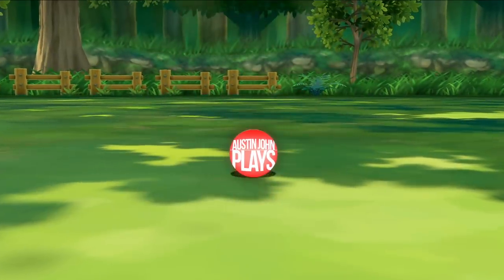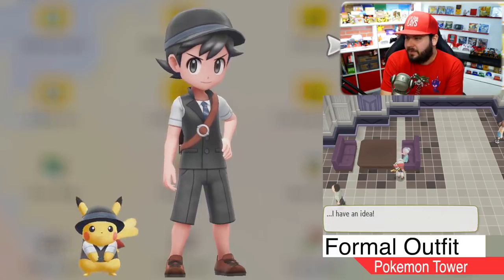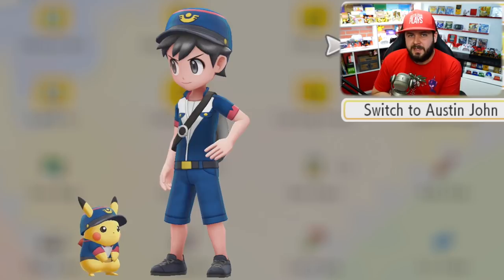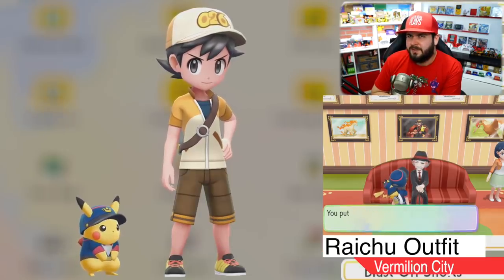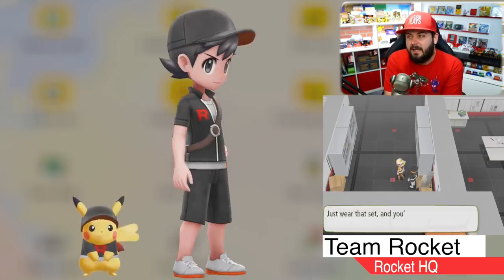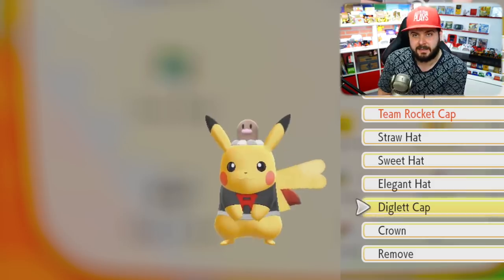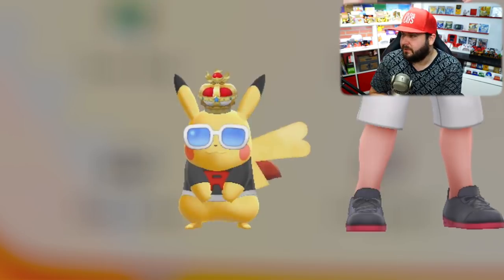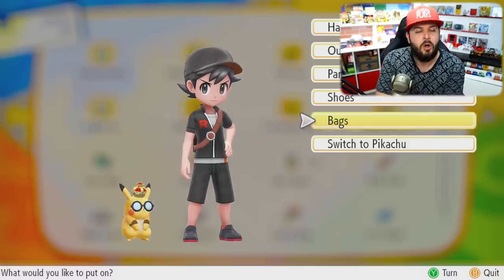All Clothing for Trainer & Partner Pokemon (With CROWN) - Pokemon Let's GO Pikcahu & Eevee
Pokemon Let's GO Pikcahu & Eevee has a wide variety of outfits for your characters and partner pokemon. Here are all of the outfits and accessories for your partner pokemon and you! Also the Pokemon Let's Go outfit locations and THE CROWN!

About Austin John Plays:
News, Tips & Tricks and More for Pokemon Let's go Pikachu & Eevee, Super Smash Bros Ultimate, Pokemon Ultra Sun and Moon, The Legend of Zelda: Breath of the Wild & More!

Pokémon: Let's Go, Pikachu! and Pokémon: Let's Go, Eevee! are upcoming role-playing video games (RPGs) developed by Game Freak and published by The Pokémon Company and Nintendo for the Nintendo Switch. The games are the first installments of the Pokémon RPG series for the Nintendo Switch. They are enhanced remakes of the 1998 Game Boy video game Pokémon Yellow. They will also contain influences from Pokémon Go, as well as integration with Go, and will support a new optional controller called the Poké Ball Plus. The games are scheduled to be released worldwide on November 16, 2018

Pokémon: Let's Go, Pikachu! and Let's Go, Eevee! are set in the Kanto region and will include the original 151 Pokémon creatures in addition to their respective Mega Evolved and Alolan forms from Pokémon X and Y & Omega Ruby and Alpha Sapphire, and Sun and Moon. Let's Go, Pikachu! and Let's Go, Eevee! will feature common elements of the series, such as battling non-player character Pokémon Trainers and Gym Leaders with caught Pokémon creatures. However, instead of battling them like the traditional battle system of other major Pokémon role-playing games (RPGs), the catching of Pokémon creatures uses a different mechanic that is based on the mobile spin-off game Pokémon Go where players throw Poké Balls at a wild Pokémon by using the motion controls of the Joy-Con controller.